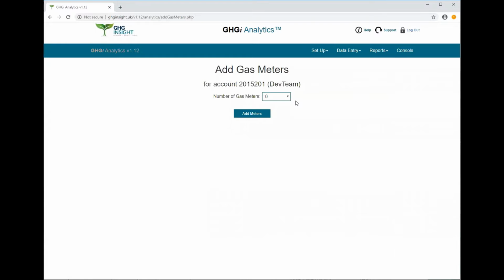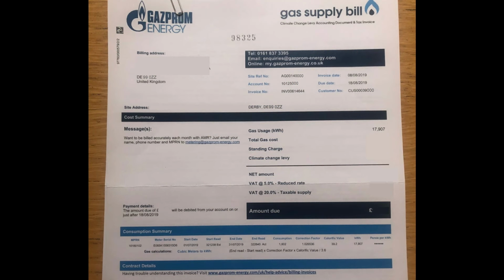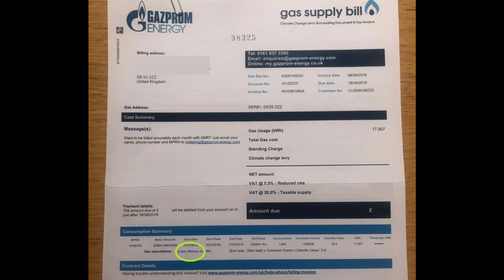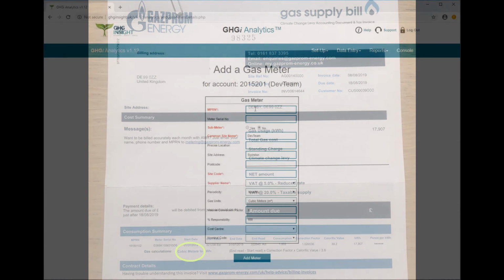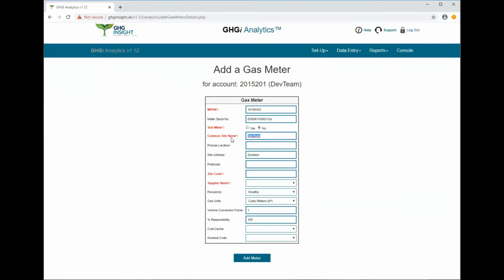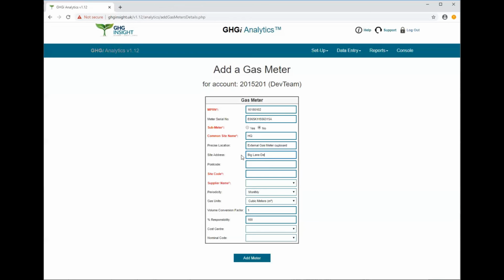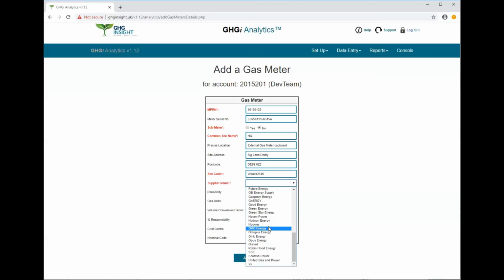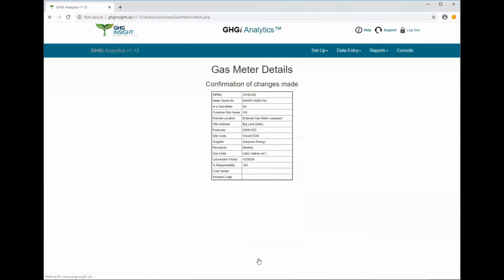Adding a Gas Meter to GHGi Analytics V2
This video describes how to add a gas meter to GHGi Analytics The application allows organisations to collect measure and report on there greenhouse gas emissions for the UK Government's Streamlined Energy and Carbon Reporting (SECR) regulations.